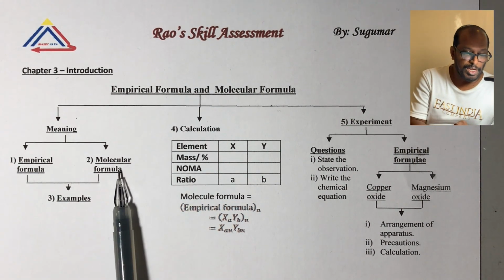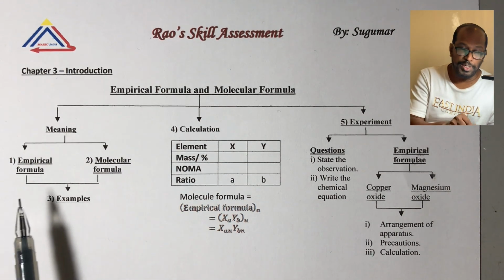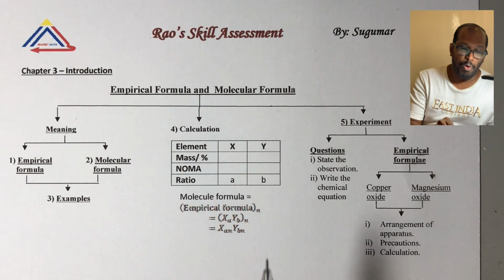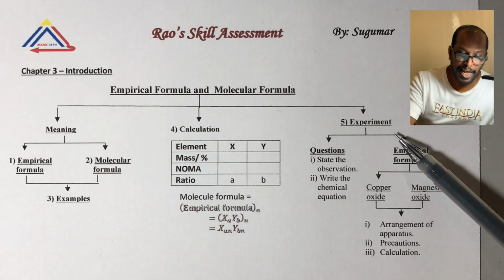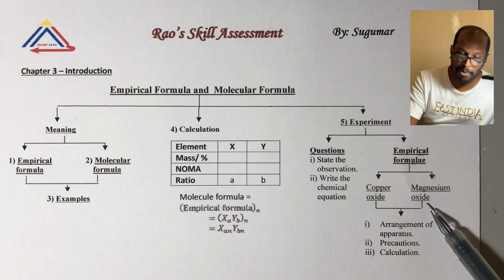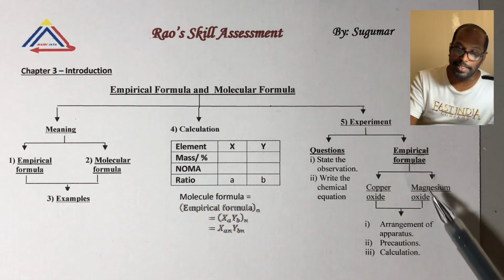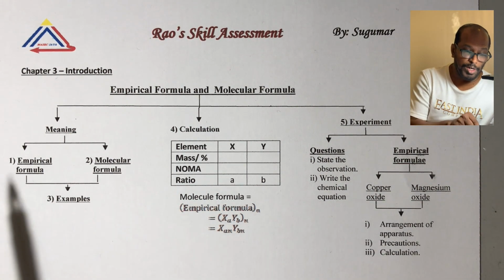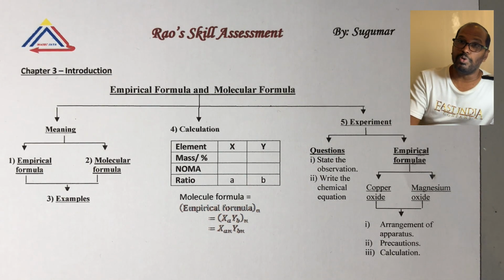Chapter 3 | Form 4 | SPM : Part 1| Introduction to Empirical Formula and Molecular Formula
Explained the Syllabus Content in Mind Mapping Form.